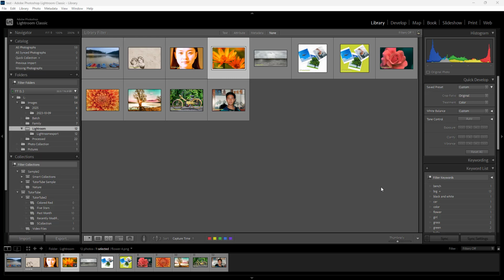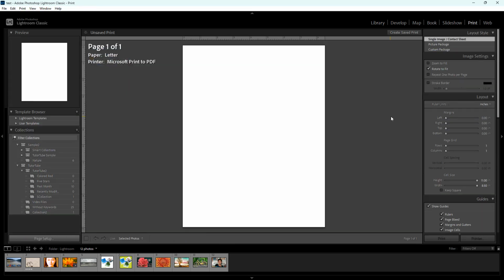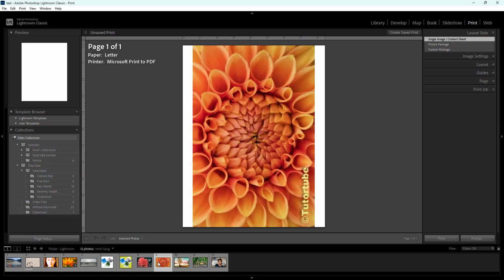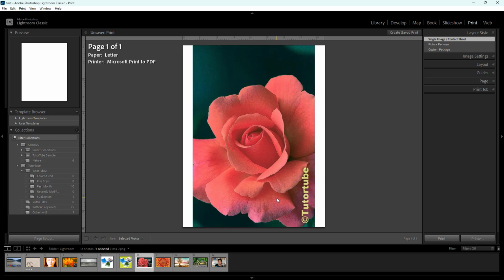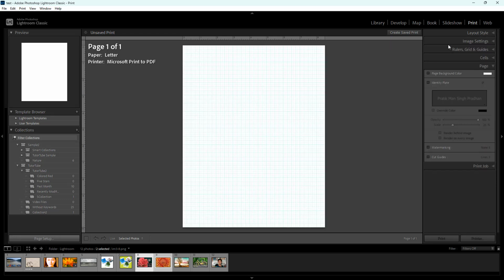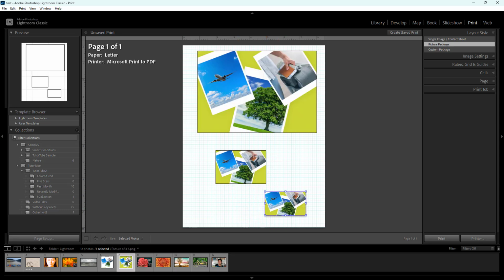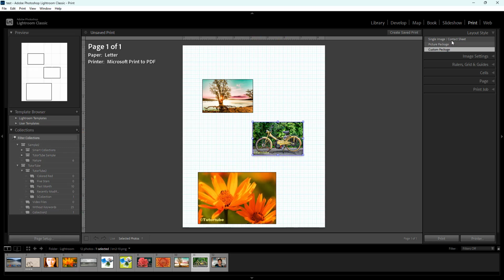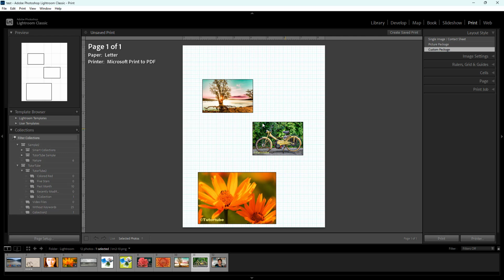Adobe Photoshop Lightroom Classic - Lesson 81 - Print Module Layout Style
In this tutorial, we’ll explore the essentials of Print Module Layout Style in Adobe Photoshop Lightroom Classic.